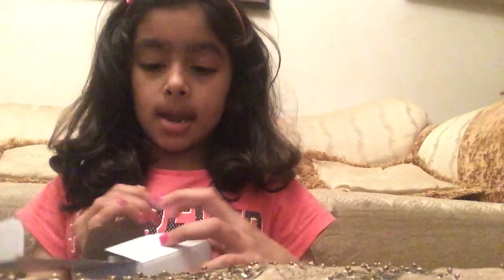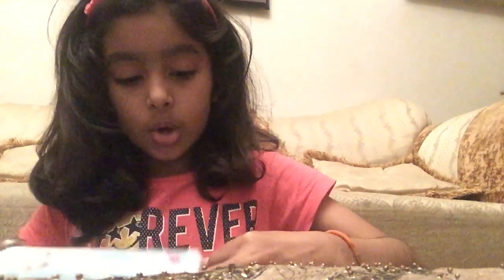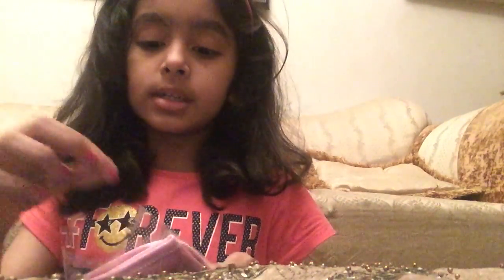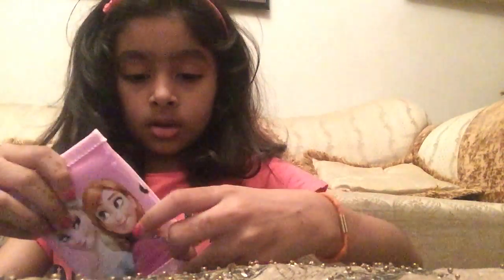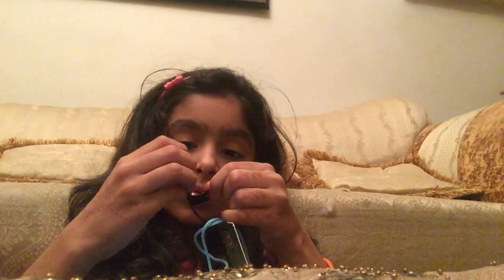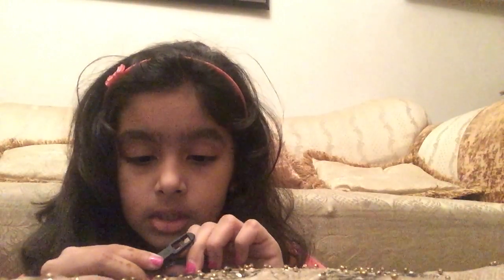Frozen back pack goodies